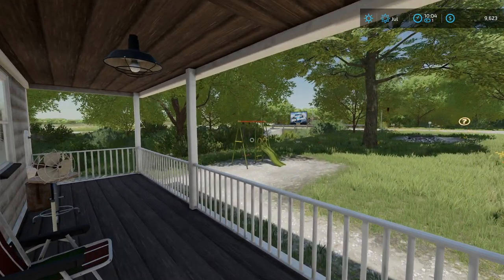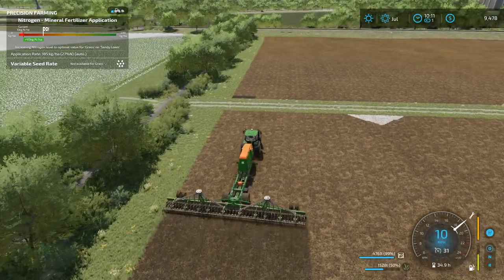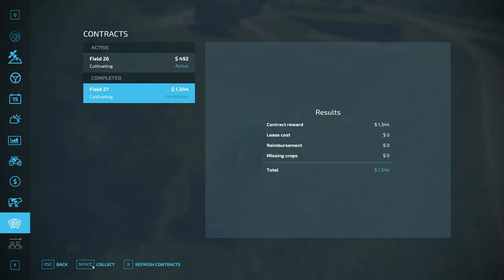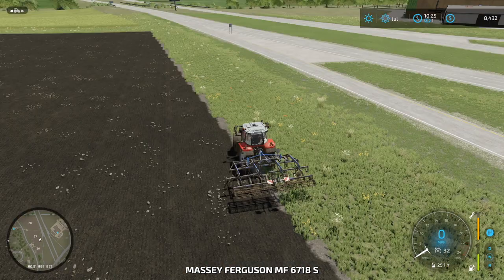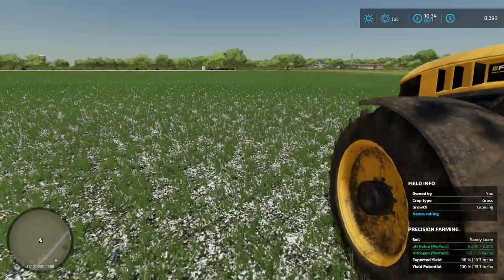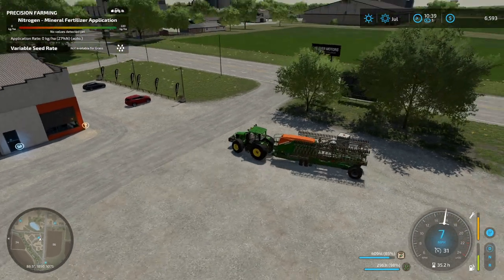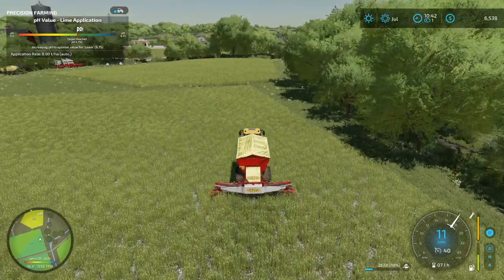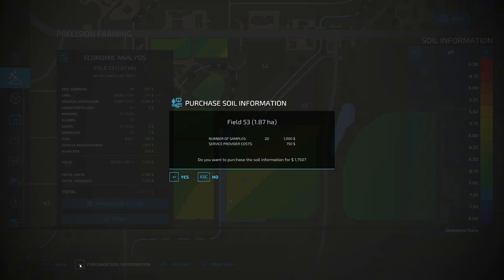Farming Simulator 22 - Let's Play!! Episode 78: The end of July?